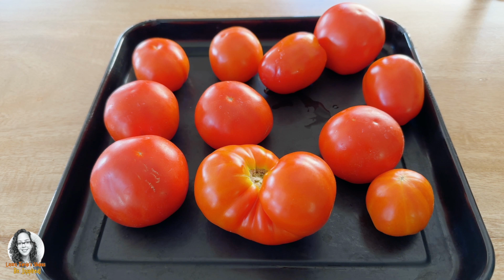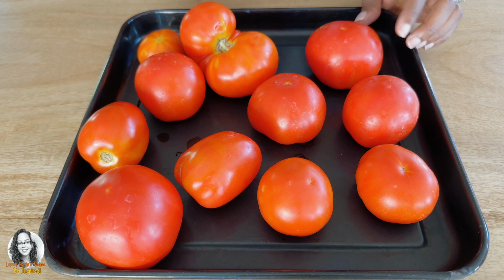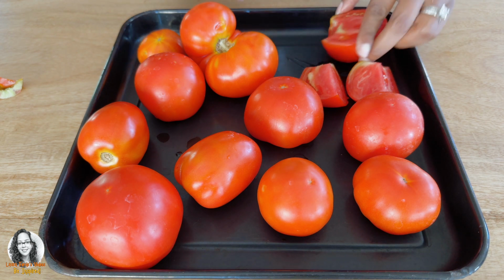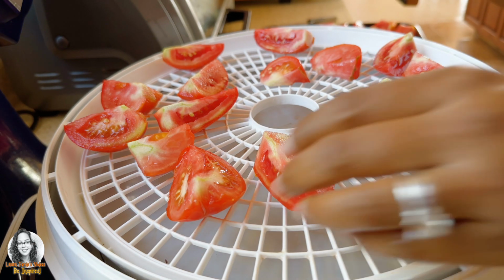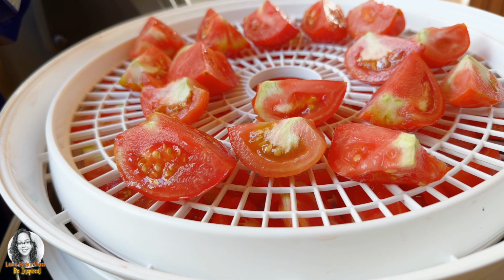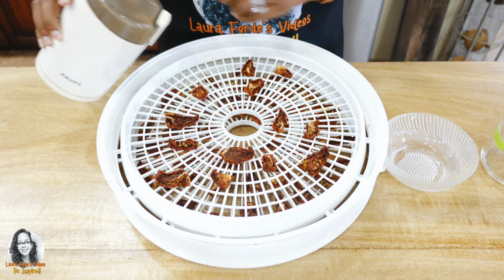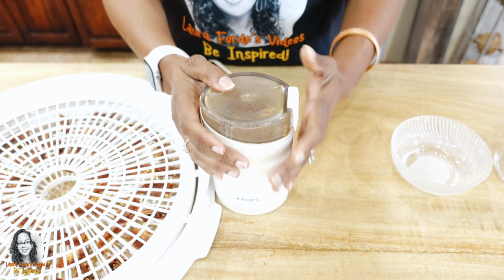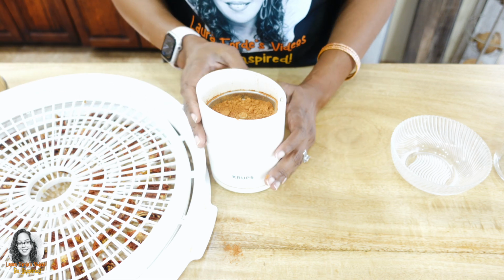Dehydrated Tomatoes & Tomato Powder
In this video I would show you How To Make Dehydrated Tomatoes & Tomato Powder

💖 Gluten Free Pasta
💖 Gluten Free Oyster sauce
💖 Cast Iron Griddle Without Handle
💖 Jaggery Powder
💖 Tortillas Press
💖 Mrs. Dash Garlic & Herb Seasoning blend
💖 Gluten Free Seasoned Crumbs
💖 Sea salt
💖 Tamari Soy Sauce
💖 Lawry's seasoned salt
💖 Knorr Chicken stock cube

💖 Electric Lighter
💖 Meat Thermometer
💖 Pink Salt
💖 Gluten free pasta
💖 Frank's Hot Sauce
💖 Dried thyme
💖 Presto Kitchen Kettle Multi Cooker
💖 Gluten Free Flour
💖 Rice Flour
💖 Green Cardamom
💖 Coriander powder